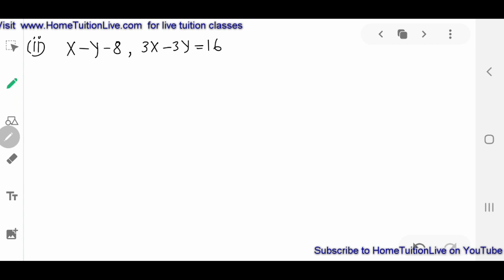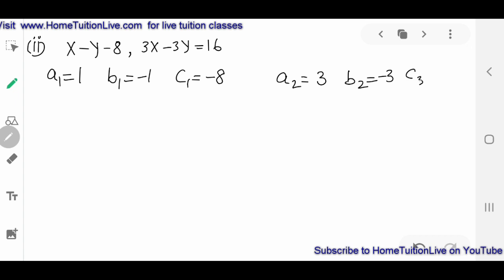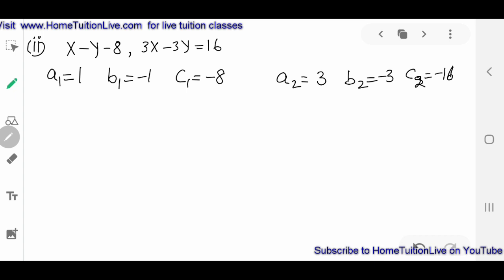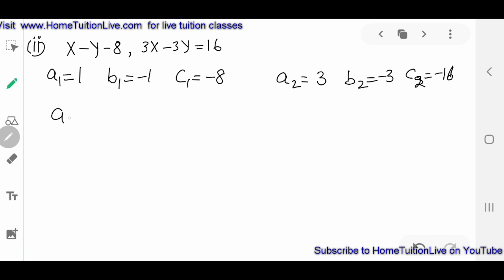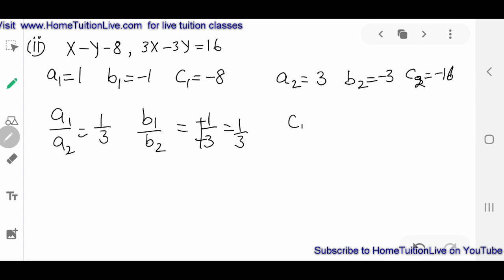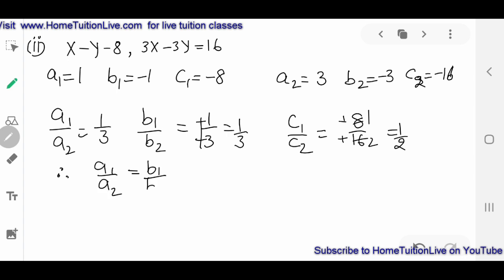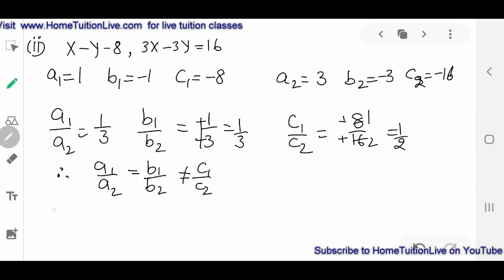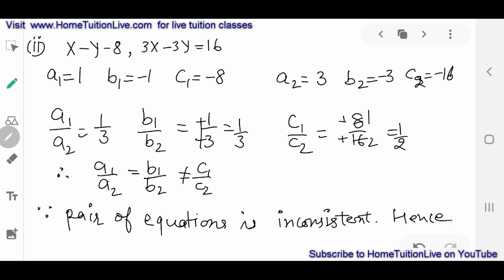Class 10th (Xth) Mathematics NCERT Chapter 3 Exercise 3.2 Q 4(ii) ¦ Maths Class 10th Q 4(ii) Ex 3.2